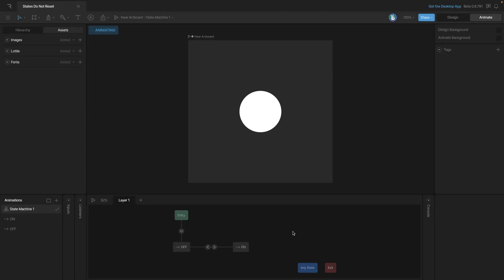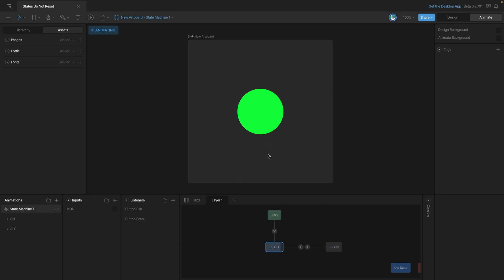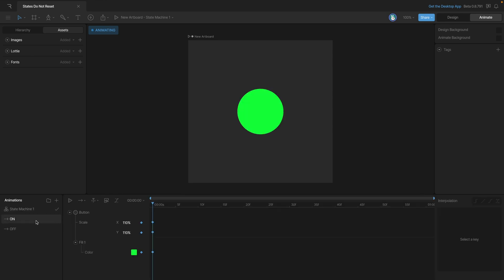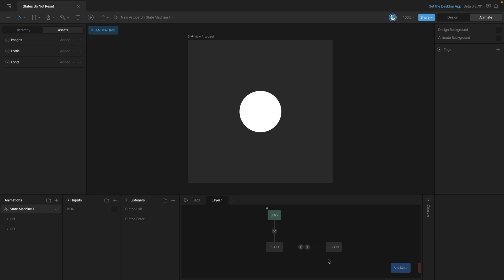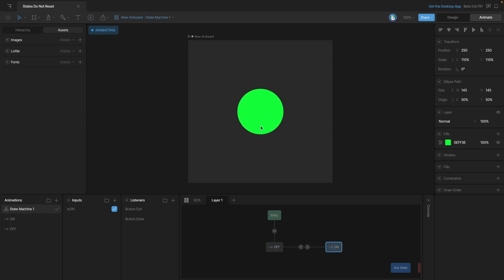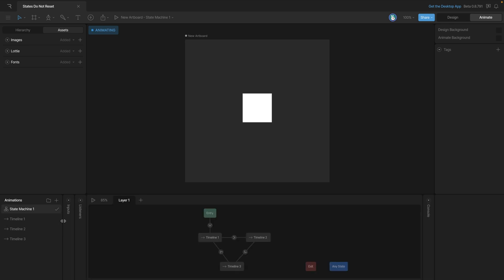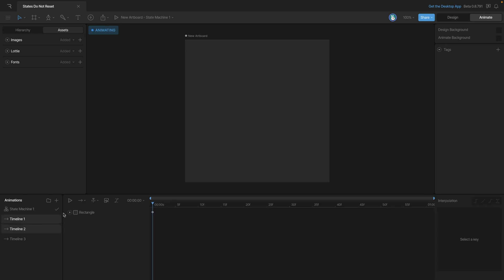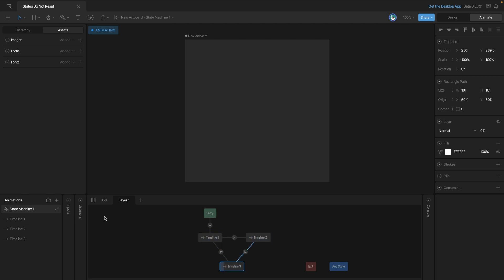Rive 101 - 7.18 Common State Machine Issues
The most common problem that new users will face while working with the state machine is objects not appearing or appearing at the wrong size, or position. Learn how to fix those issues in this video.